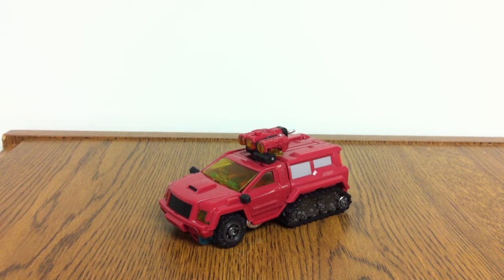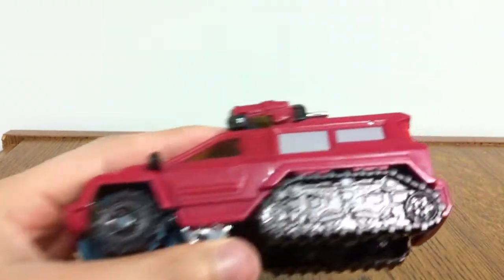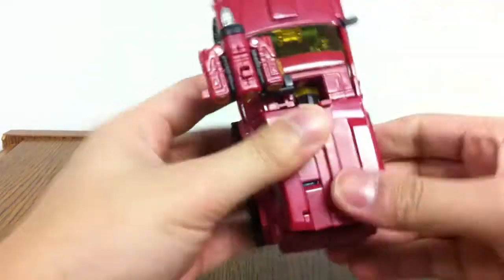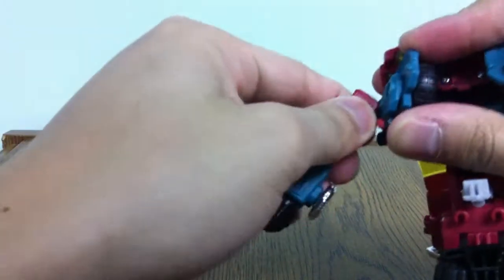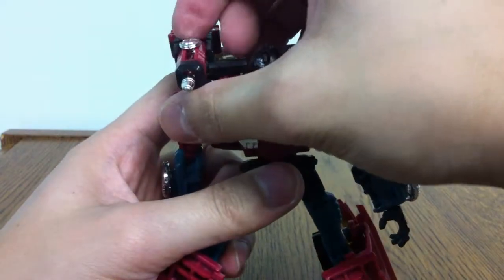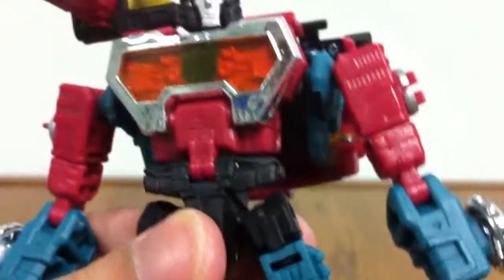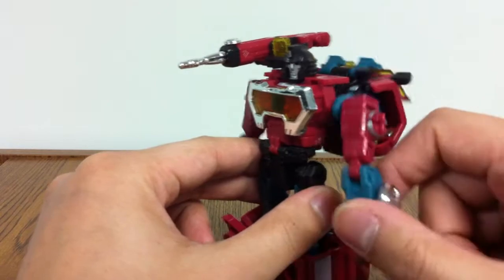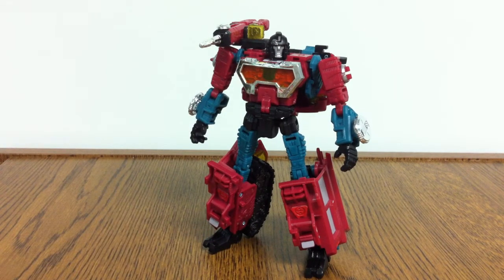Transformers Reveal the Shield Preceptor | REVIEW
He may not be a microscope, but this autobot is still worth looking into.